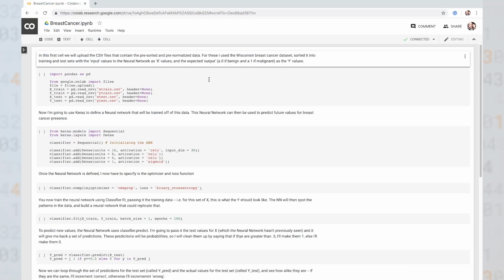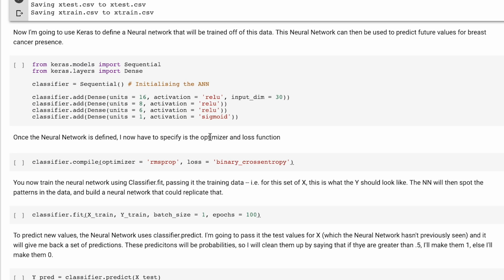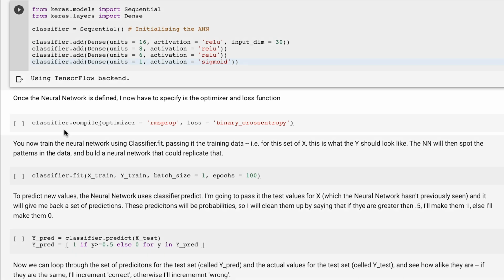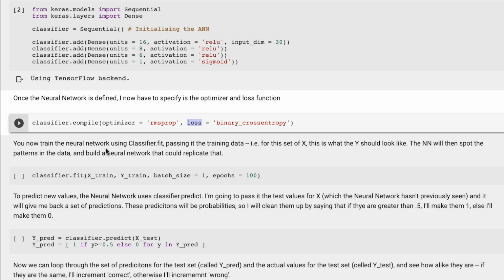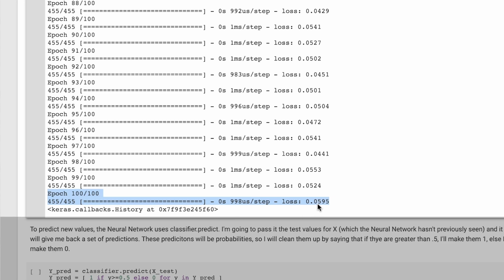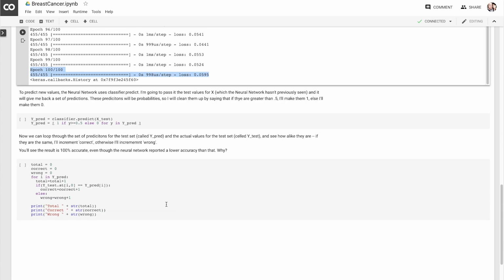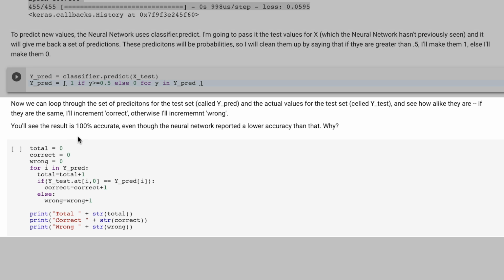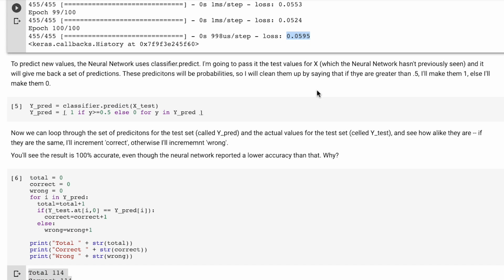Build a deep neural network in 4 mins with TensorFlow in Colab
Google Colaboratory is a free Jupyter notebook environment that requires no setup and runs entirely in the Cloud. In this episode of Coding TensorFlow, Laurence shows us how to code, test, and train neural networks right in your browser, without having to worry about installing any kind of runtime. Watch to quickly see an example of how you can use TensorFlow to build a neural network for breast cancer classification...all this happens within Colab!